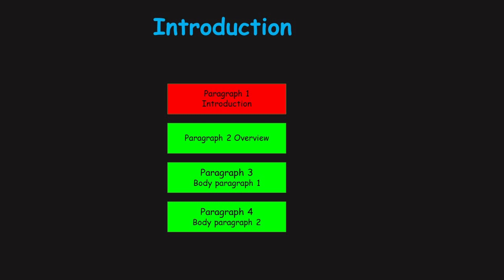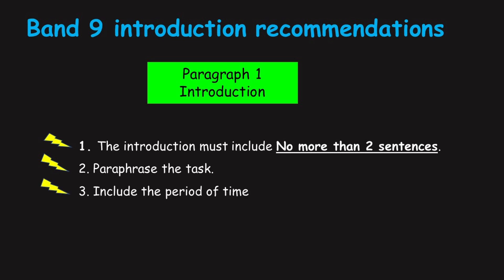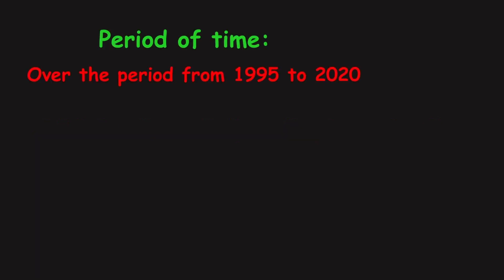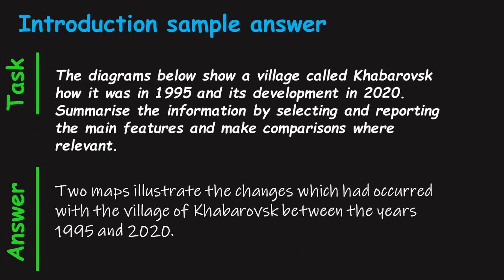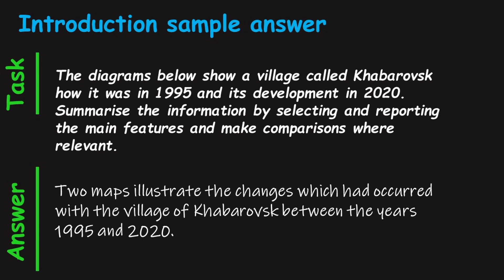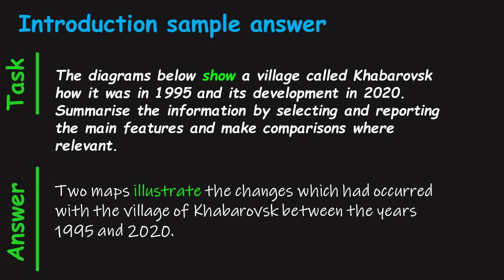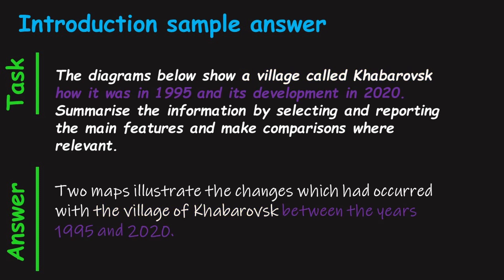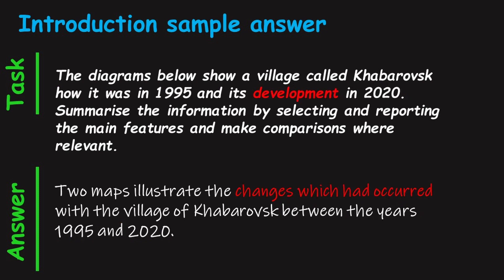Introduction to Map report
Watch this video and get a band 9 during the IELTS exam.